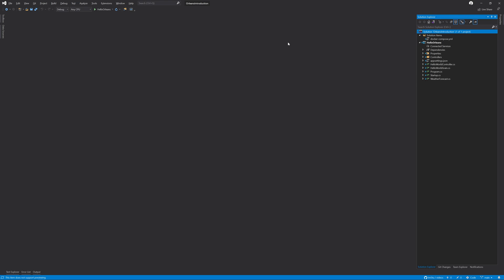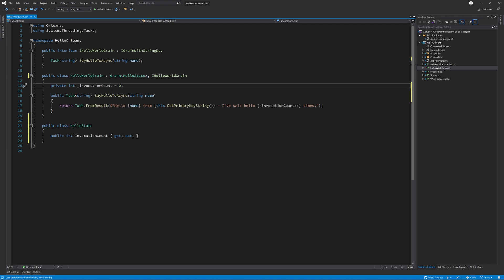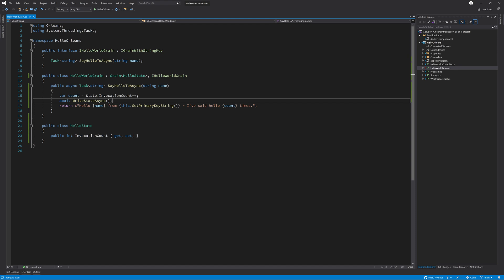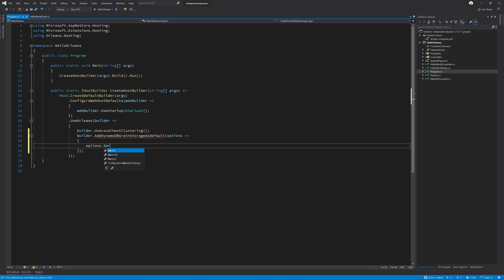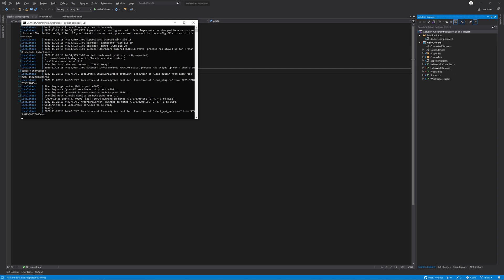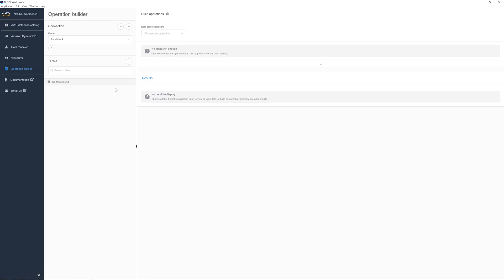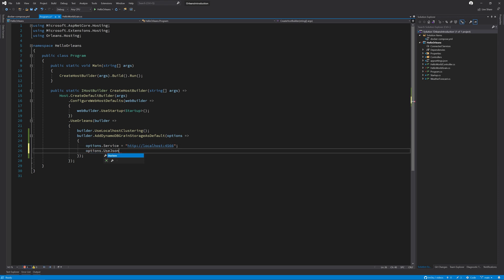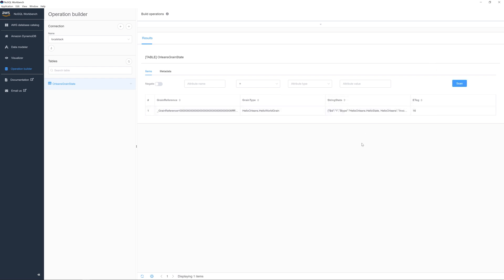Persisting Microsoft Orleans Grain State With DynamoDB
Following on from the previous video, you'll learn how to setup grain persistence with DynamoDB local. This video is part of the Running Microsoft Orleans in AWS series.

0:00 - The Basics of Microsoft Orleans Grain State with DynamoDB
0:27 - Configuring the state class
1:58 - Persisting the state in DynamoDB
3:18 - Setting up local testing with Docker Compose
4:45 - View the state using the NoSQL Workbench